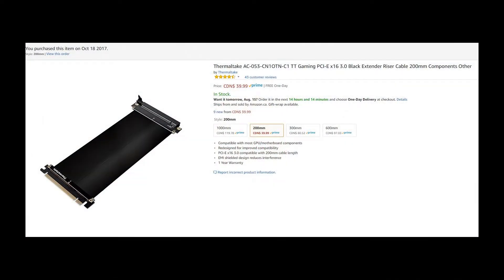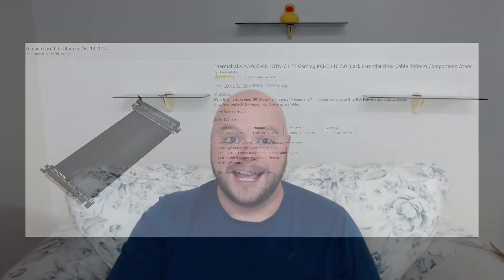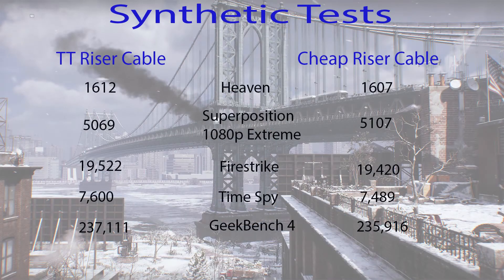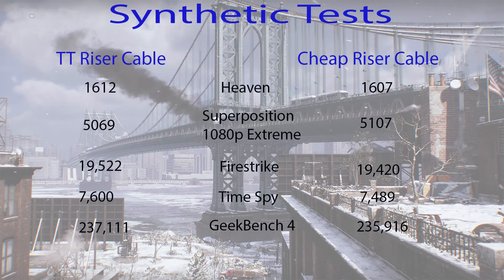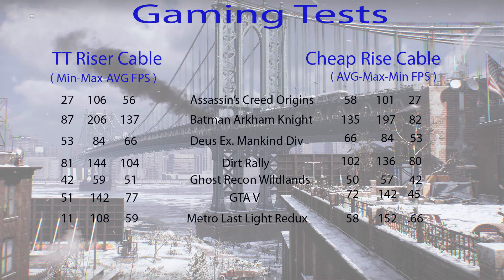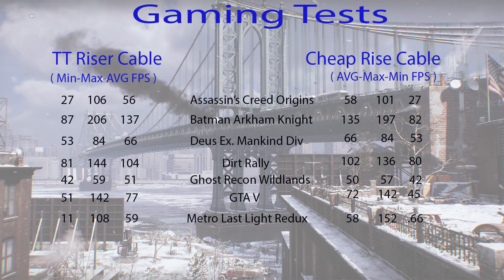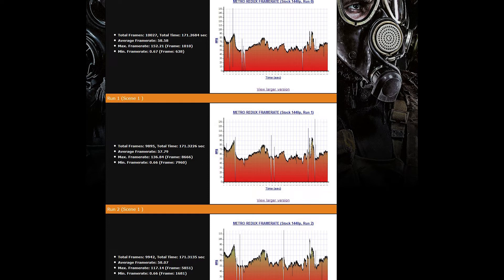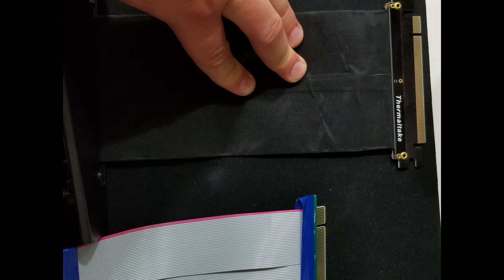Are Cheap PCIE riser cables worth buying?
In this video I compare a cheap $10.00 PCIE Riser cable to a quality $40.00 PCIE Cable from Thermaltake to see if all PCIE cables are created equal.

All games were tested using my Sapphire Vega 64 Reference card and Asus Maximus Viii Hero motherboard. My CPU is an intel i7 6700k overclocked to 4.6 ghz. My memory is 32GB of G.skill DDR 4 ripjaws V overclocked to 2700mhz. I am using a custom profile for my Vega 64 and the settings are as follows: The GPU is Undervolted to 1105mv,, a .5% overclock was applied to the stock clock speeds, Memory is overclocked to 1105mhz. Power limit is set to max +50% amd the fan curve is set from 2845 RPM-3775RPM.

All games were tested at 1440p and used the highest available presets. In a few cases I applied further customs settings to enhance the quality further.

All Synthetics were run using their default settings with the exception of Heaven which is run using max settings at 1440p.

USA AMAZON

Canada Amazon

UK Amazon

Austrailia Amazon